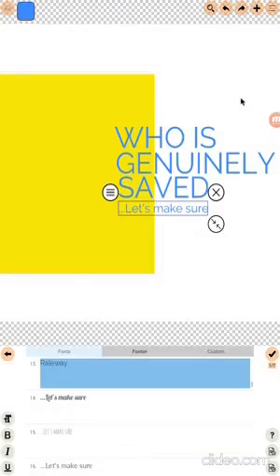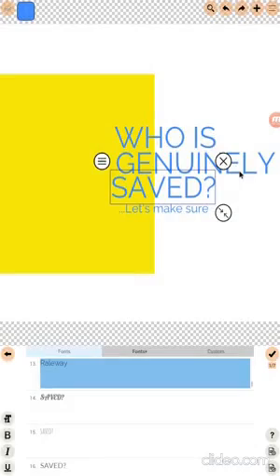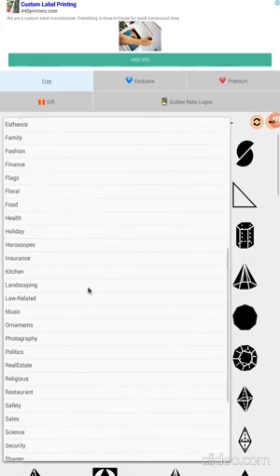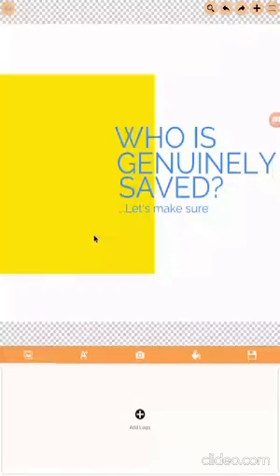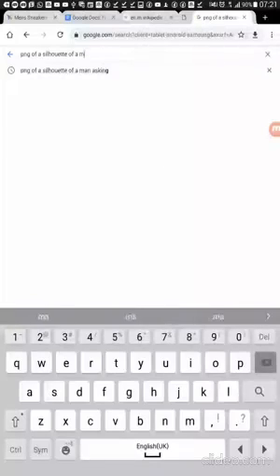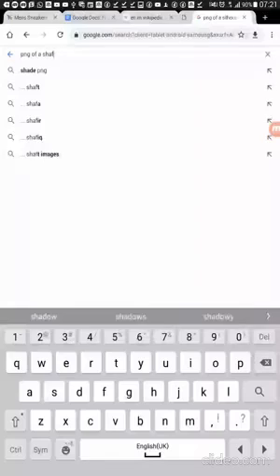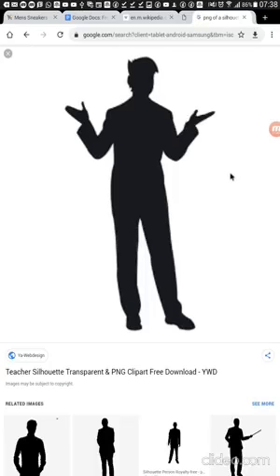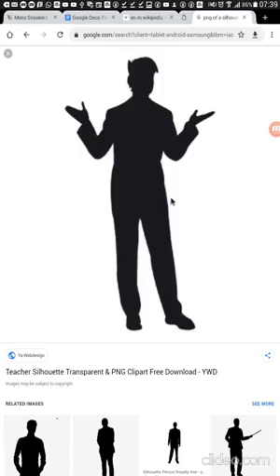MAKING AN E-FLIER USING A MOBILE APP (Part 2)- importing the clip arts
This video shows you step by step ways to import a clip art into your e-flier design using the Mobile App @Logopit